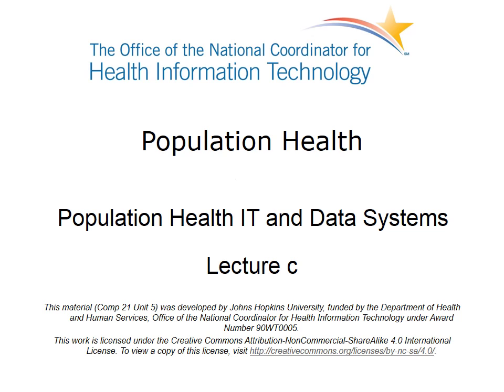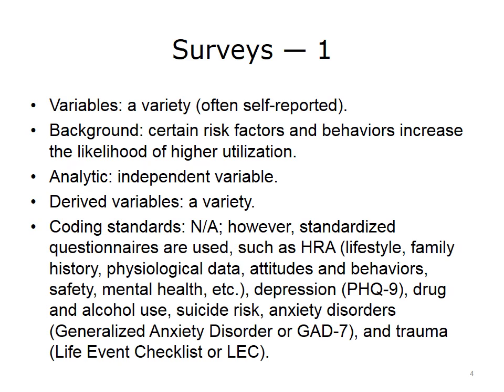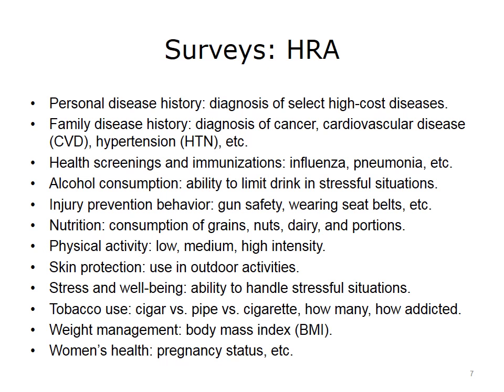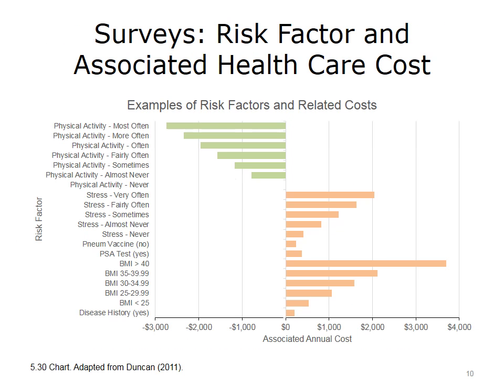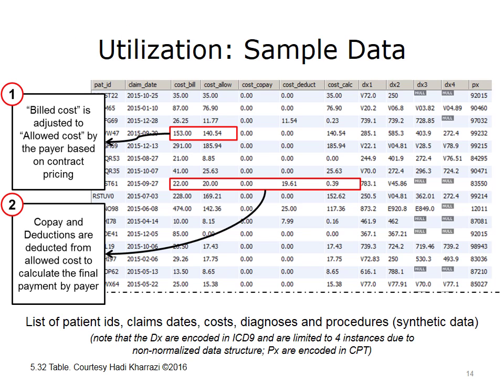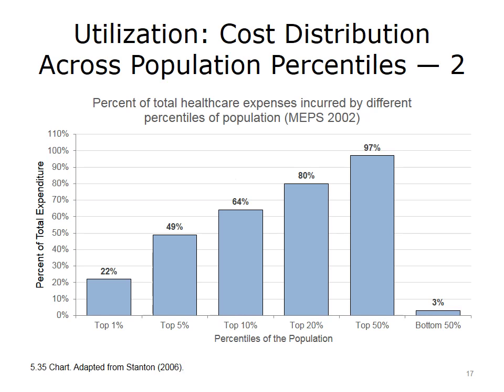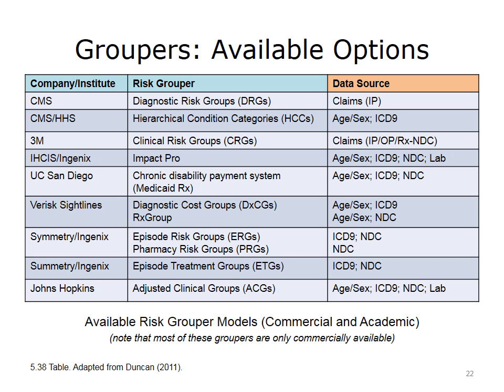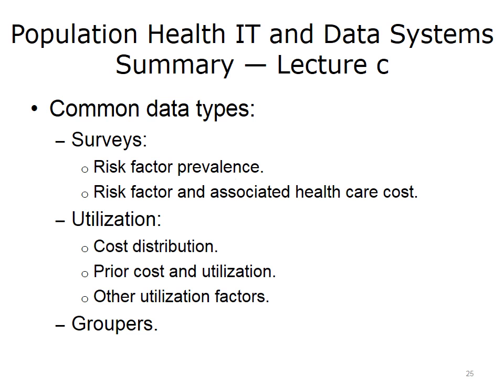Data Types Surveys, Utilization, and Groupers